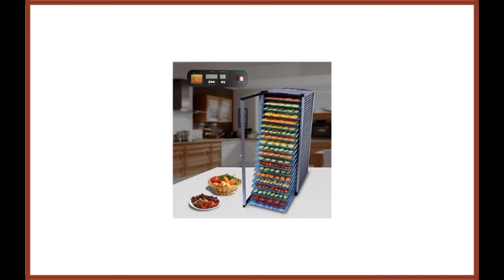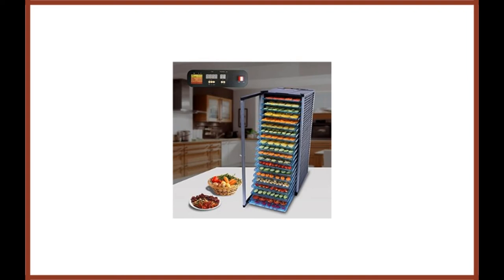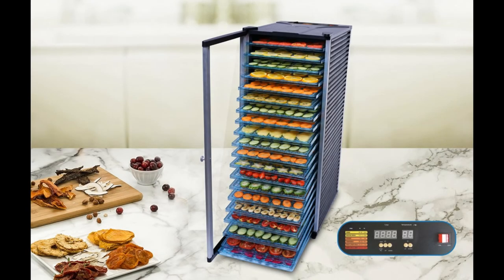Smith & Oliver Professional Series Digital Food Dehydrator Review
Smith & Oliver Professional Series Digital Food Dehydrator

First on our list is the Smith & Oliver Professional Series Digital Food Dehydrator, probably the best food dehydrator of 2020you will find on the market. While this food dehydrator is a little pricey, it is important to take note of the many useful features that you get when you opt for this device.

This device features a 1000-Watt power and an adjustable temperature setting, which can be set to a temperature of up to 160-degree Fahrenheit. The device comes with 20 trays that are all made from BPA-Free material, meaning your food will not be exposed to potentially harmful plastic chemicals.

Auto shut off digital timer, which can be set to allow for food to be dehydrated over a period of up to 41 hours, ensures you can have more precise control over the dehydration process. This food dehydrator is good for any type of dehydration, whether you want to make dehydrated fruits, vegetables, or a protein option, such as jerky.

Reviews of the 7 Best Food Dehydrators, Plus 2 to Avoid